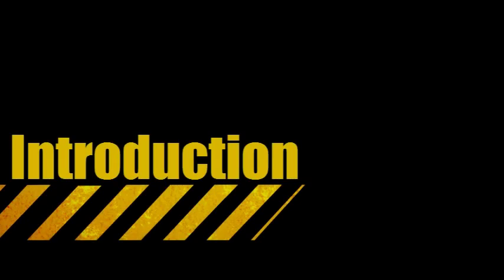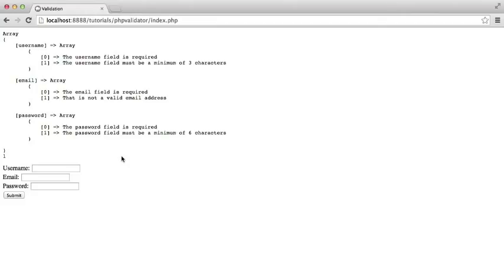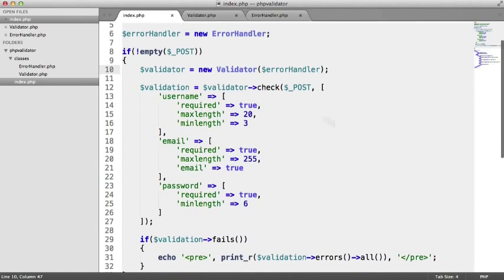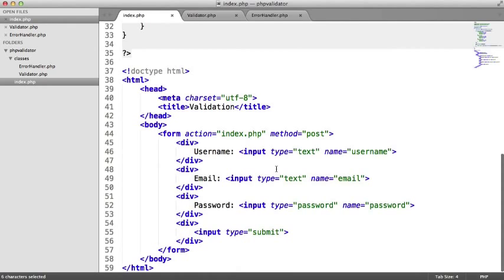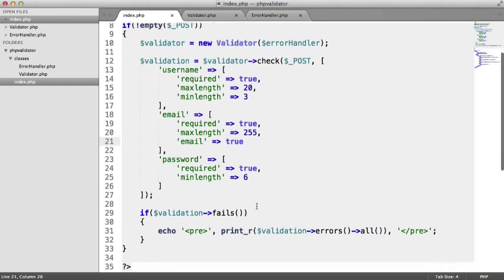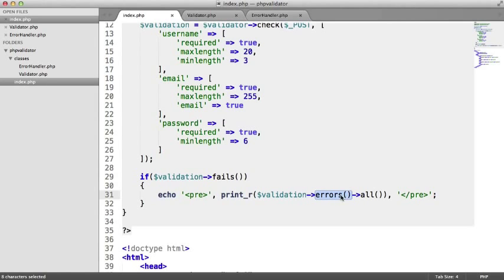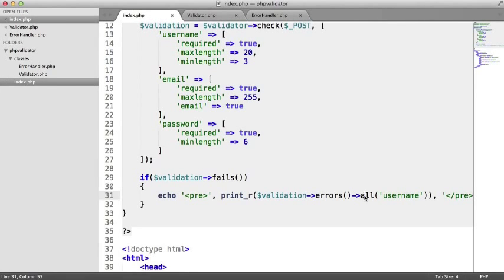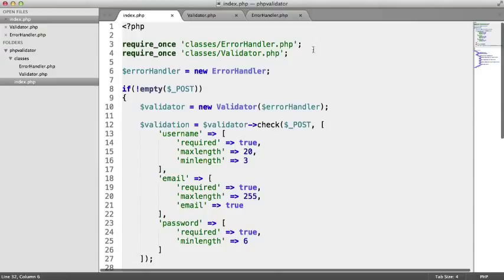PHP Validation : Introduction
This is an Introduction video On PHP Validation Part 1